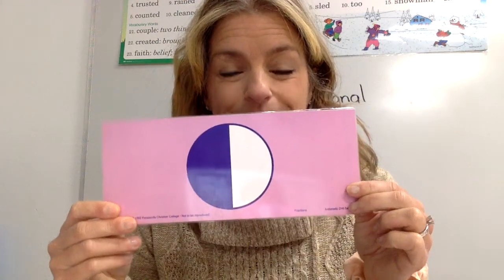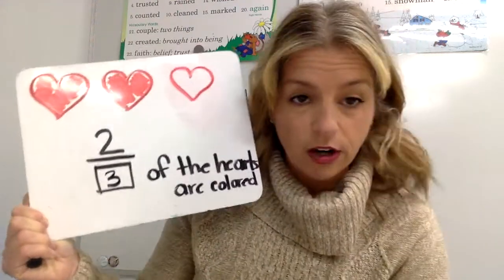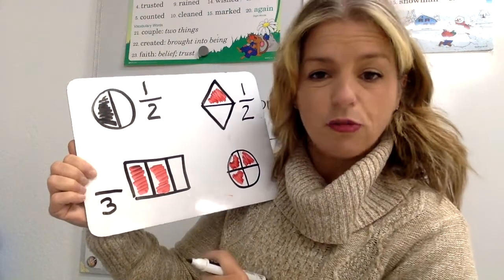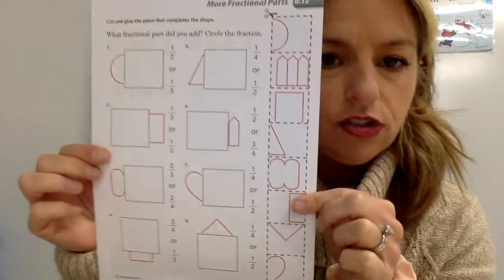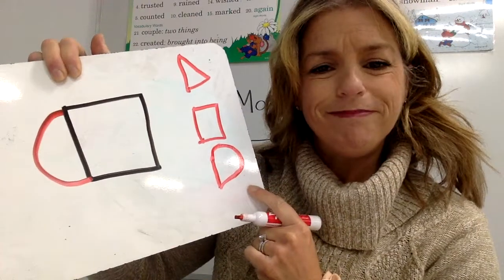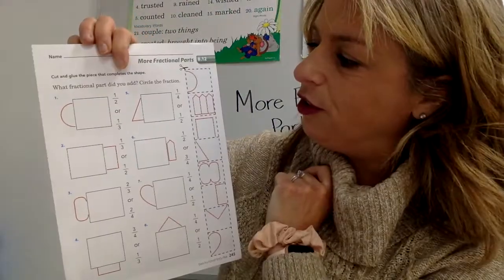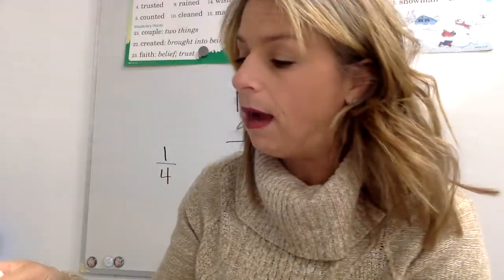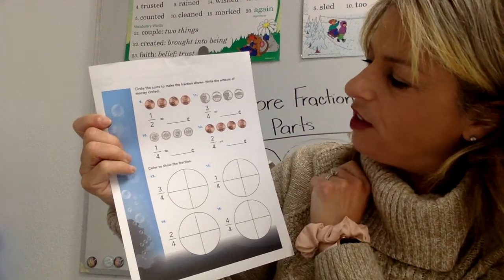K-B Monday 3/23 Math Lesson 1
8.12 More Fractional Parts